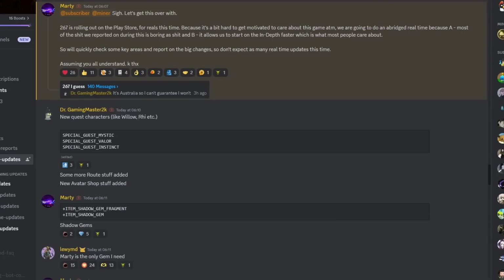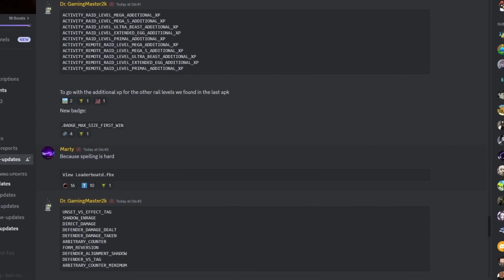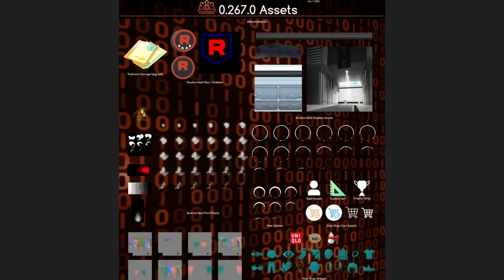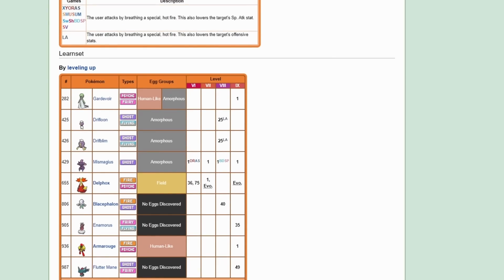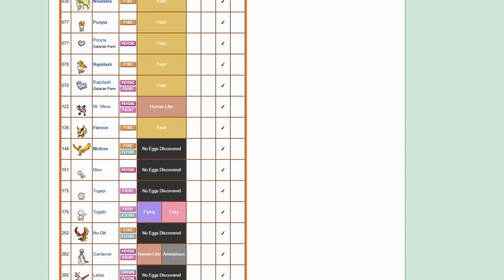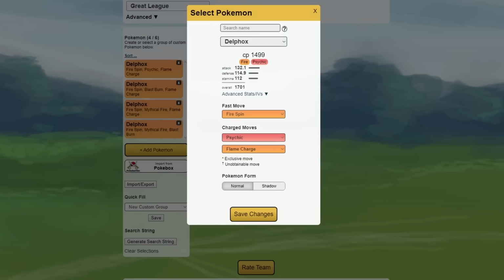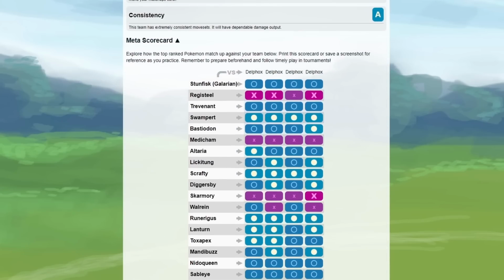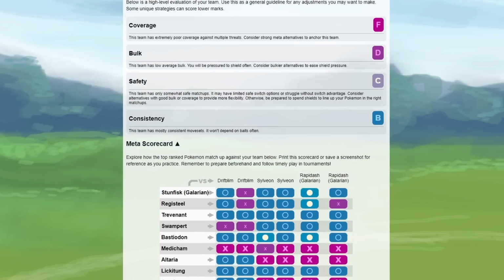MYSTICAL FIRE AND MORE FOR SHADOW RAIDS ADDED! NEW APK DATAMINE! | GO NEWS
Taking a look at the new datamine from the PokeMiners! We take a look at Sacred Fire and the new Shadow Raids!

Thanks to my Channel Supporters:
MEWeedle
Fabianarmani
Ryan Broguiere
ShiftyWolf117
gloss
DarkForce07
zdsgfhdfzgx
LilyNiRiain
Bantjh2o
Kaiwei Chang
張阿文